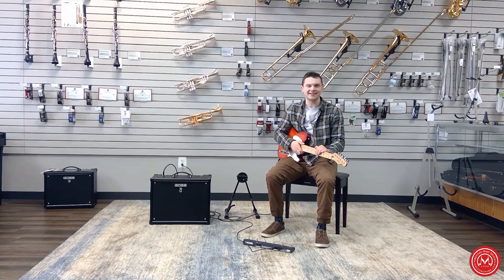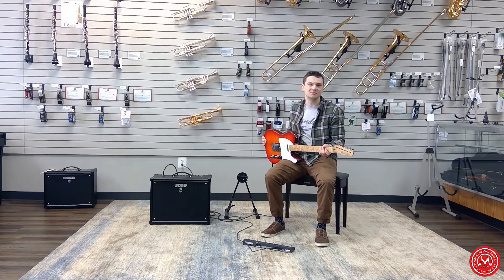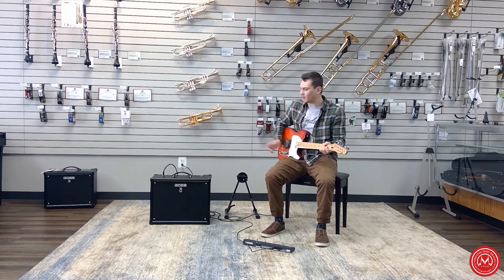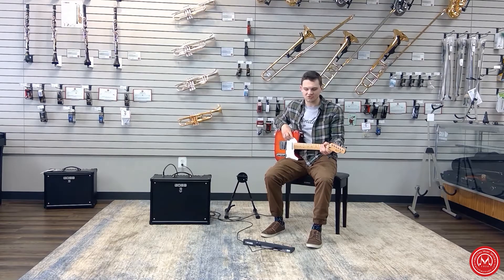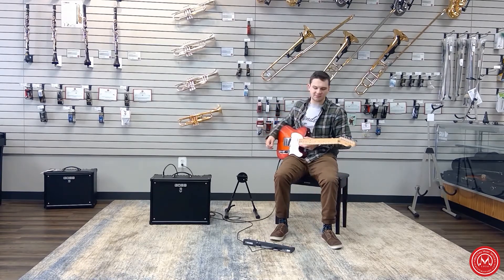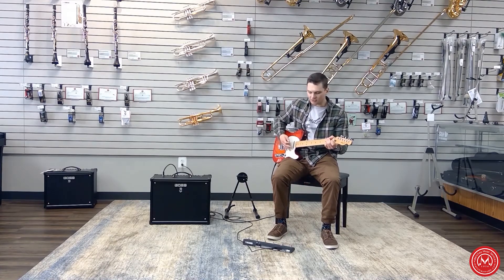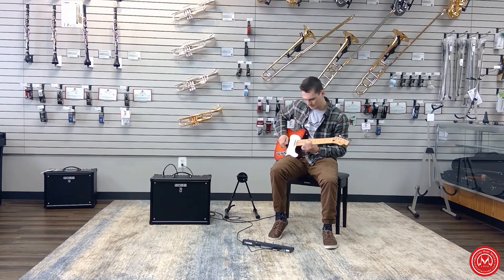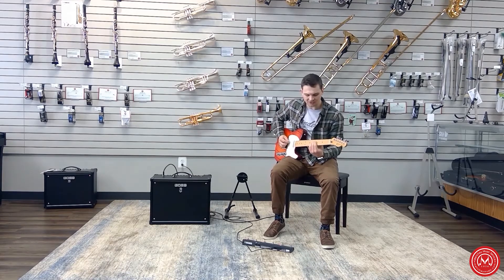Boss Katana Amp Demo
Logan from Westminster gives a demonstration of the Boss Katana Amp for Make Music Day.